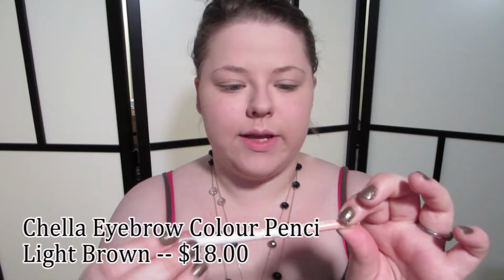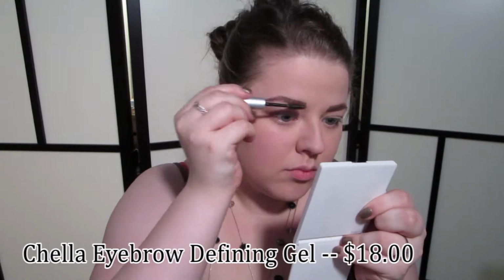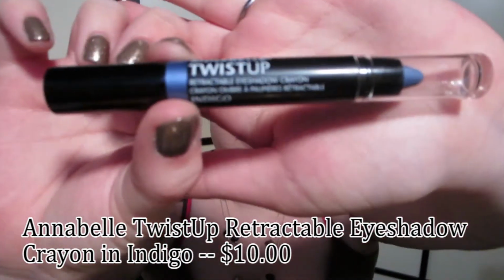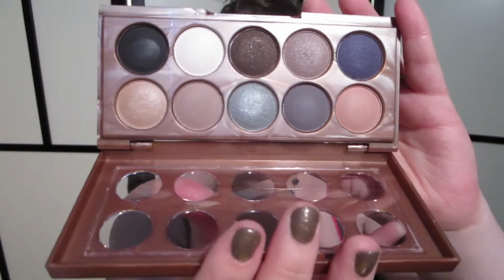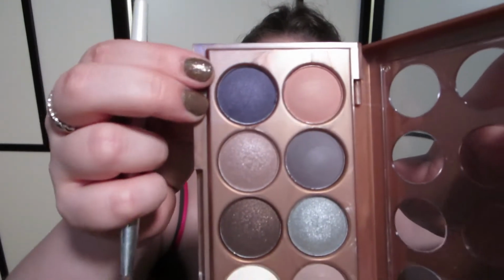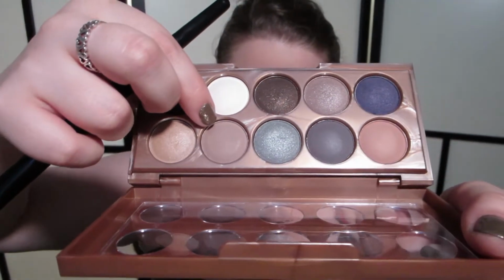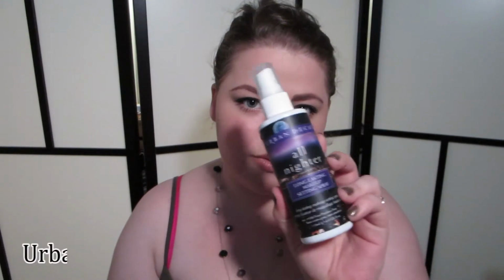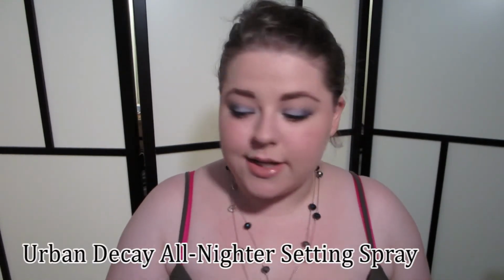Tutorial featuring NYX, Annabelle & Chella || LDBeauty Series Tutorial #1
In which I do a makeup tutorial using mostly products that I reviewed in my last 3 videos... Also, the makeup I've been wearing in the last three videos!

Check out my LDBeauty Haul blog post for all the products I recieved: myglitteryobsessions.blogspot.ca/2014/06/ldbeauty-quick-overview-and-haul.html

***Products used:***
NYX Angel Veil Primer
Revlon Nearly Naked Foundation
Chella Ivory Lace Highlighter Pencil
Chella Eyebrow Colour Pencil in Luscious Light Brown
Chella Eyebrow Defining Gel
Annabelle TwistUp Retractable Eyeshadow Crayon in Indigo
NYX Dreamcatcher Palette in Stormy Skies
Tweezerman Blender Brush
NYX Two Timer Dual Ended Eyeliner
Chella Heated Eyelash Curler
Annabelle Big Show Volumizing Mascara
Maybelline Rocket Volum'Express Waterproof Mascara
Annabelle Biggy Bronzer in Haute Gold
Annabelle Lipliner in Buff
NYX Butter Lipgloss in Madeleine